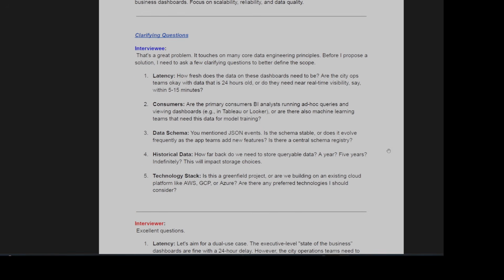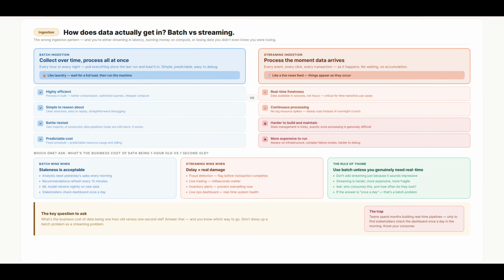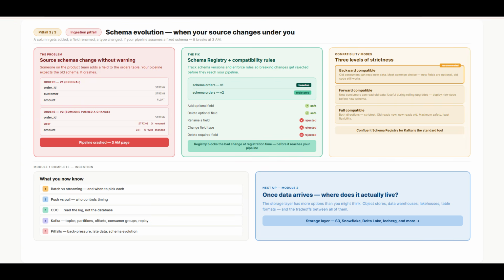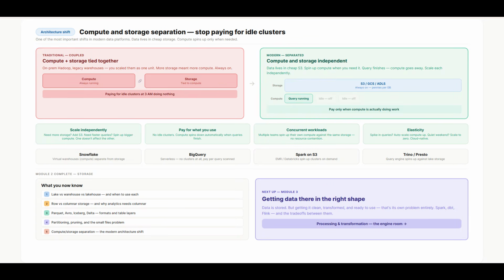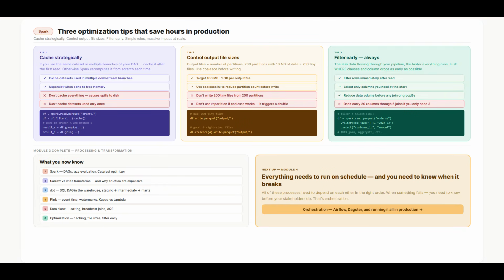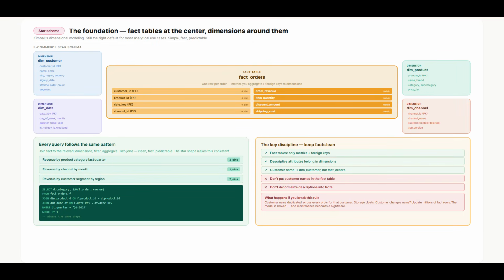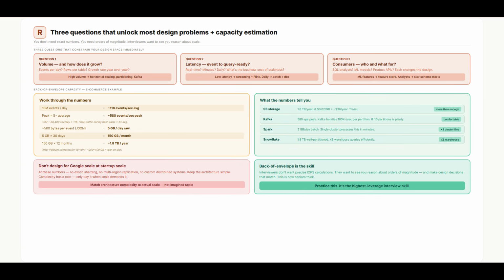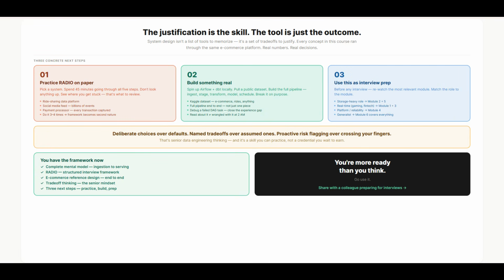Data Engineering System Design — The Complete Course (Zero to Senior)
Everything you need to know about designing data platforms — from ingestion to serving — in one video. Built around a real e-commerce system with real numbers and real tradeoffs.

This is the course I wish existed when I was starting out.

📋 WHAT'S COVERED

MODULE 1 — INGESTION
Batch vs Streaming, Push vs Pull, CDC, Kafka deep dive (partitions, offsets, consumer groups, replay), partition keys & ordering, tools (Fivetran, Airbyte, Kafka, Kinesis), and pitfalls — back-pressure, late-arriving data, schema evolution.

MODULE 2 — STORAGE
Data Lake vs Warehouse vs Lakehouse, row vs columnar storage, Parquet & predicate pushdown, Avro vs Parquet, partitioning & the small files problem, compute-storage separation, and how to choose the right storage for your stage.

MODULE 3 — PROCESSING
Spark (DAGs, lazy evaluation, Catalyst optimizer, shuffles), dbt (SQL DAGs in the warehouse), Flink (true real-time, event time, watermarks), Lambda vs Kappa architecture, data skew (salting, broadcast joins, AQE), and optimization tips.

MODULE 4 — ORCHESTRATION
Airflow DAGs & dependency management, Airflow vs Prefect vs Dagster, idempotency, retries with exponential backoff, SLA monitoring, circuit breakers, dead letter queues, and data lineage.

MODULE 5 — DATA MODELING
Star schema (facts & dimensions), grain, slowly changing dimensions (SCD Type 1 & 2), normalized vs denormalized models, wide tables, and the rule — normalize in staging, denormalize in marts.

MODULE 6 — SYSTEM DESIGN FRAMEWORK
The RADIO framework (Requirements, Architecture, Data model, Infrastructure, Observability), back-of-envelope capacity estimation, complete e-commerce design walkthrough, and the senior mindset — naming tradeoffs, not just tools.

📌 TOOLS COVERED
Kafka, Spark, Flink, dbt, Airflow, Dagster, Snowflake, BigQuery, S3, Iceberg, Delta Lake, Parquet, Debezium, Fivetran, Airbyte, Monte Carlo, Great Expectations, PagerDuty

- Data engineers preparing for system design interviews
- Mid-level engineers wanting to think like seniors
- Anyone building their first production data platform
- Software engineers transitioning to data engineering

💡 KEY CONCEPTS
Batch vs Streaming ingestion, Kafka internals, CDC (Change Data Capture), columnar storage & Parquet, star schema & dimensional modeling, slowly changing dimensions, data skew & shuffle optimization, idempotent pipeline design, RADIO interview framework, back-of-envelope capacity estimation